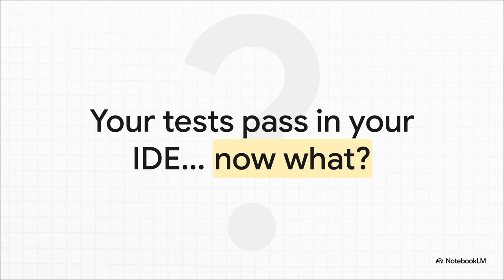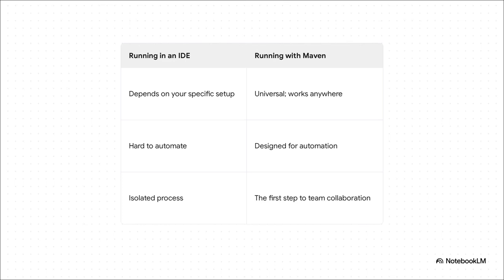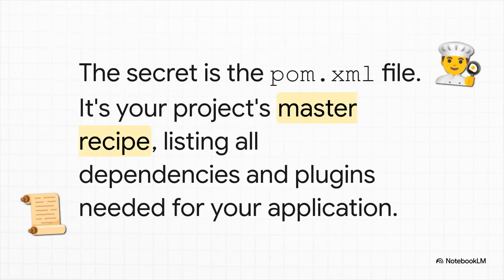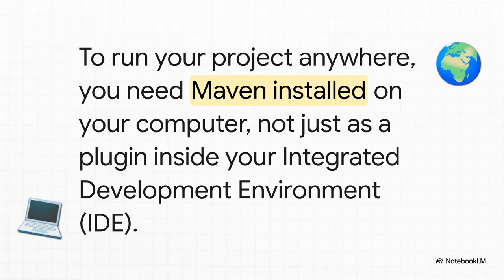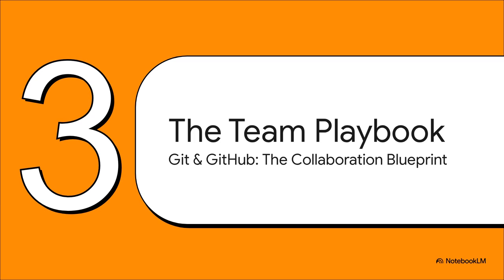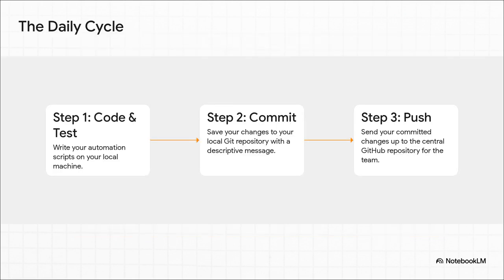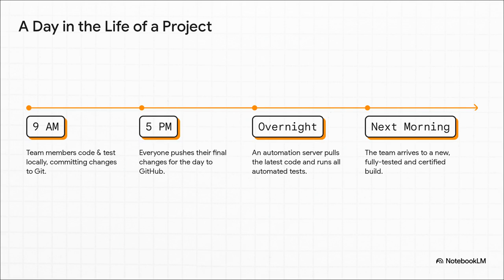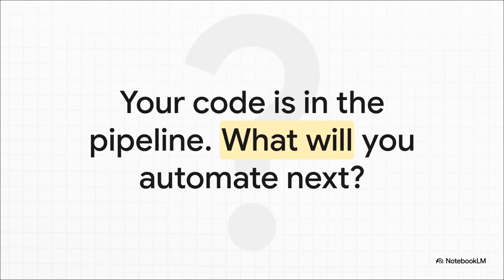56 Selenium | From Local Test to Pro Workflow